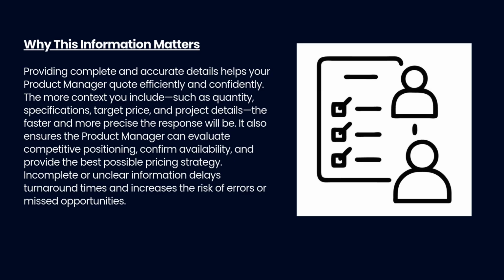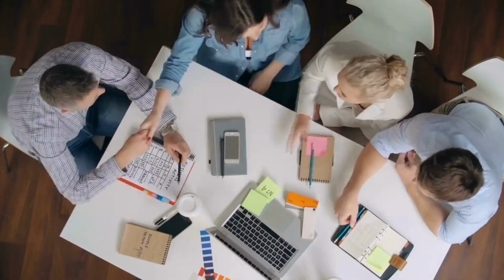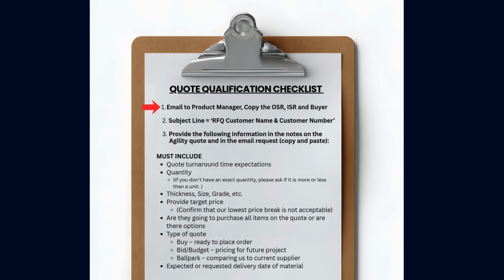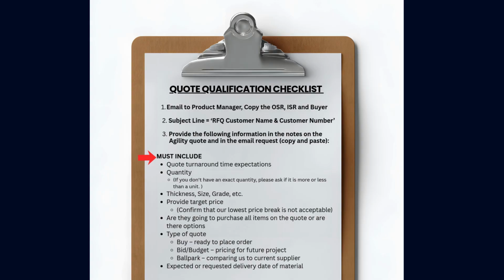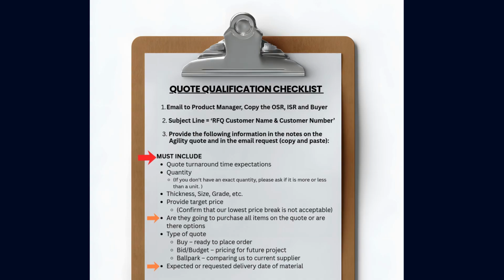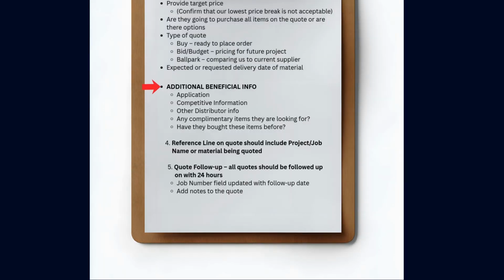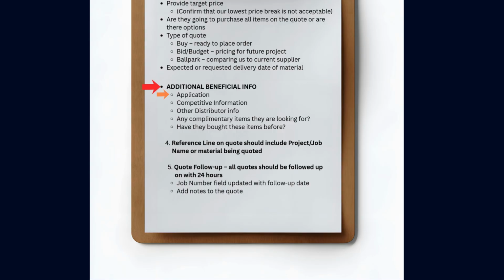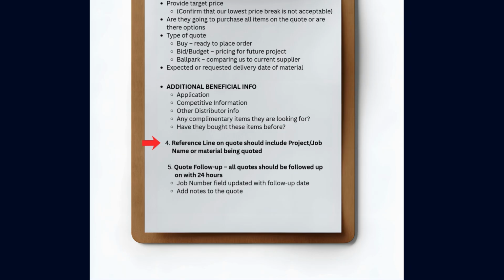Sales Processes: Quote Qualification